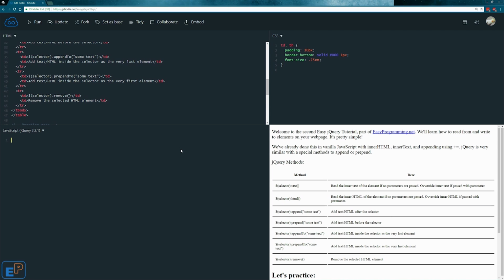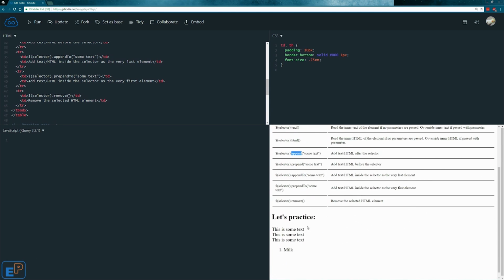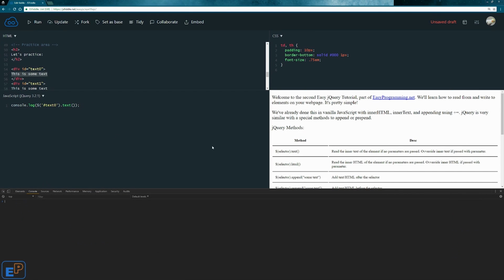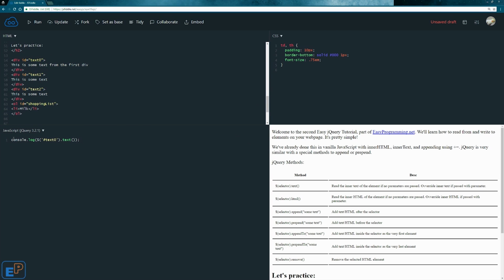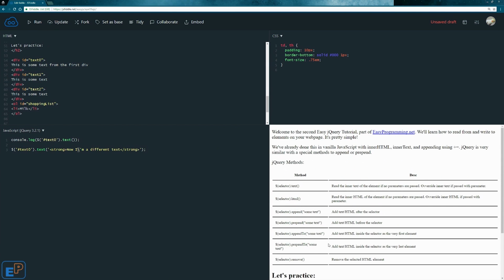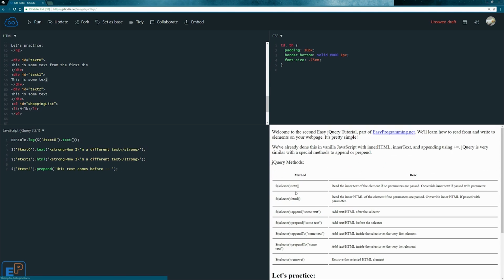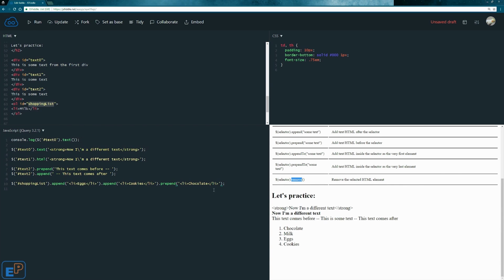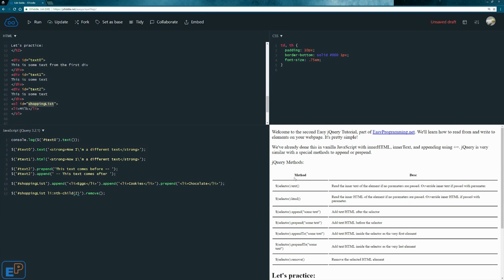Easy jQuery - Text/HTML Methods (2)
Welcome to tutorial number 2 of the Easy jQuery series part of EasyProgramming.net!

In this tutorial, we look at the various Text and HTML methods available to us including text(), html(), append(), and prepend(). These methods are used to both read from and write to HTML elements on the webpage. These are really useful methods to know and I cover how and when to use them.

I hope you enjoy the video and if you have any questions, please ask in the comments below or on EasyProgramming.net. If you have any requests feel free to let me know.